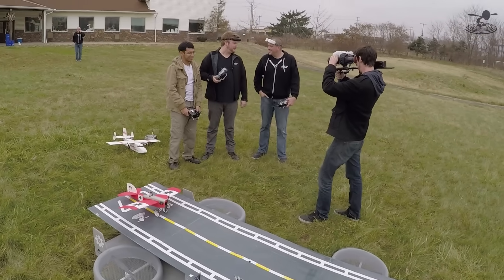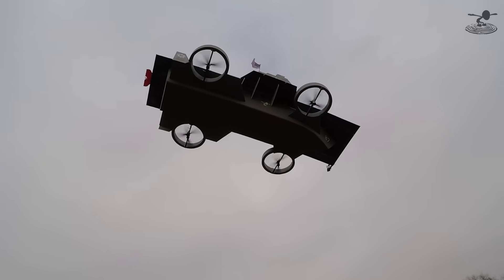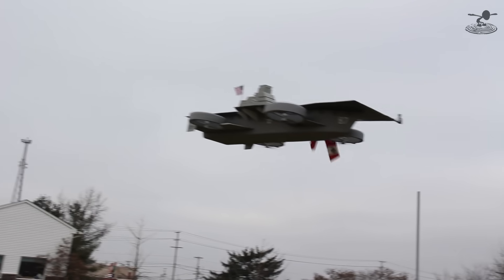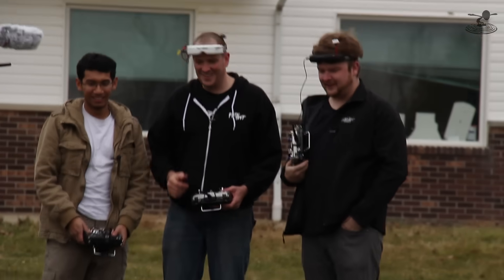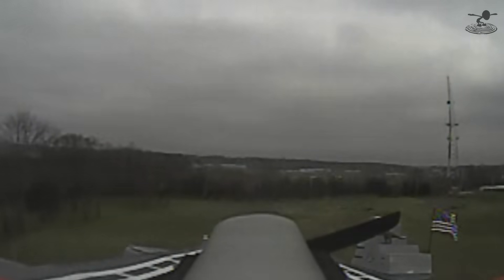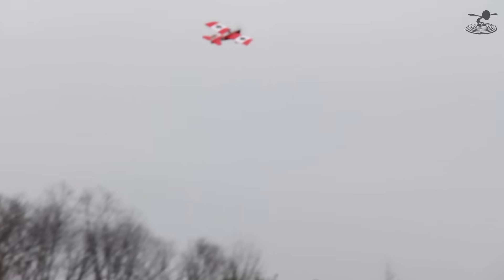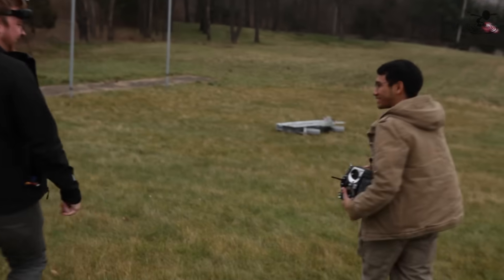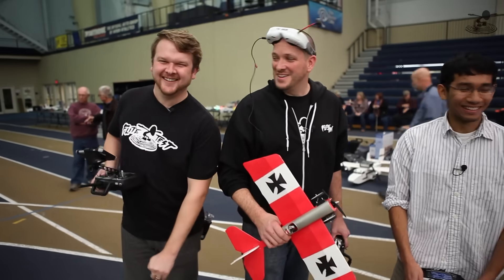Will it Fly? - Avengers Helicarrier | Flite Test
This is our first Will it Fly? episode! We took some inspiration from your suggestions and the movie Marvel: Avengers to see if this flying boat would actually fly!